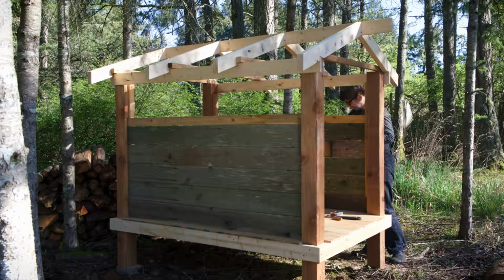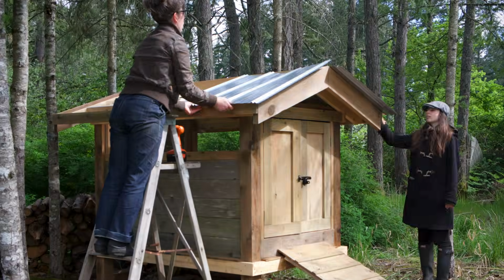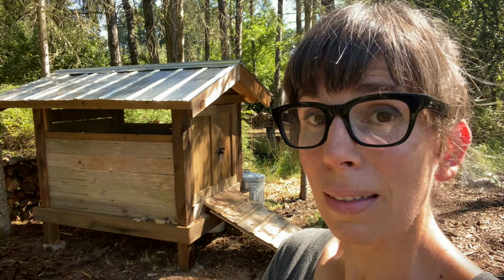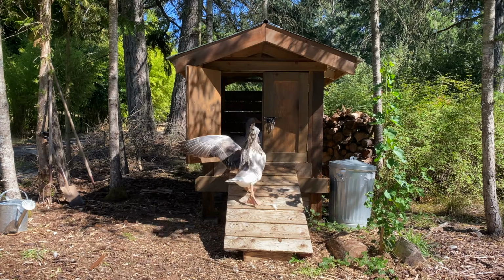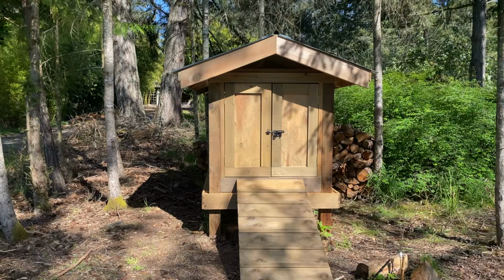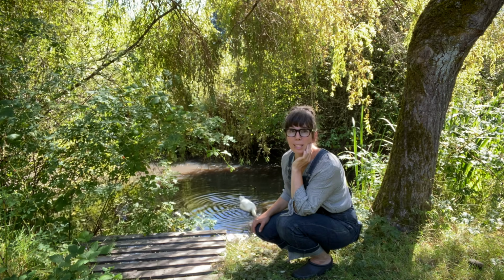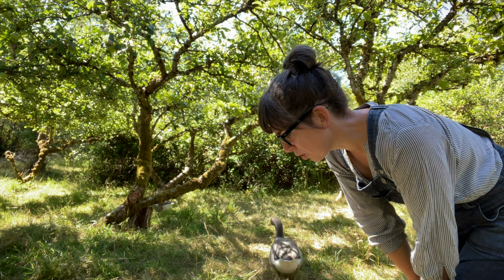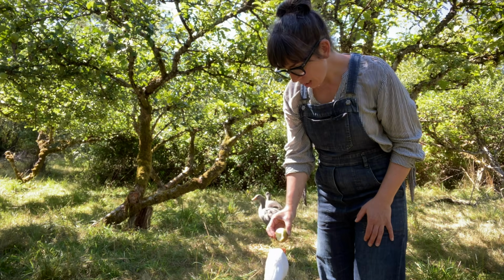build a goosehouse and keep geese to create a resilient farm, at appleturnover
The trio of geese make the smallholding far more sustainable. They don’t need much to be contented themselves, but a cosy, secure house is primary. As we built the goosehouse we documented the process for you, and the goslings grew up along with it.

Watching right to the very last frame is always worth it, but never as much so as with such characters as these.

Follow appleturnover on instagram and facebook for more stories of building a resilient, sustainable life on the microfarm.

To find out more about appleturnover farm, films, articles and events, and to sign up for our email postcards, visit us